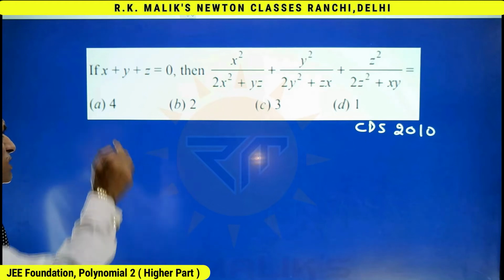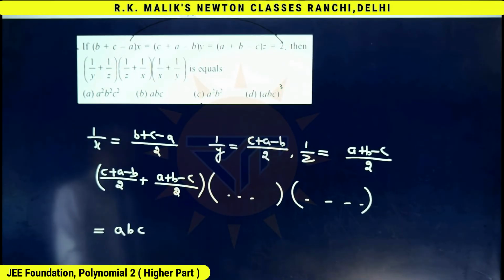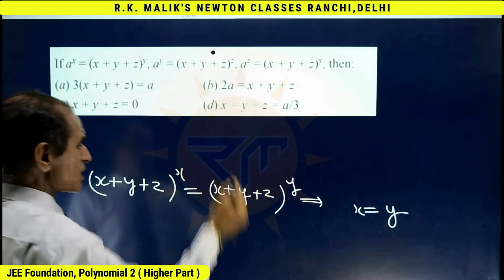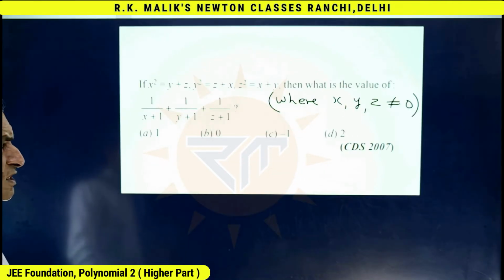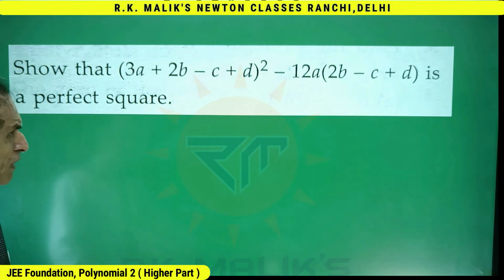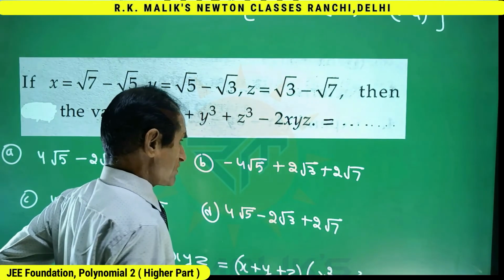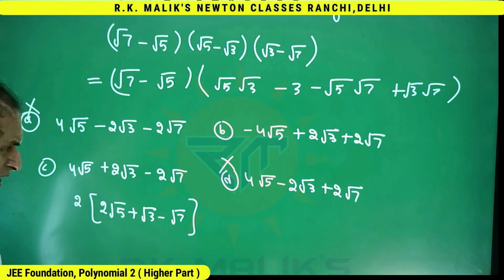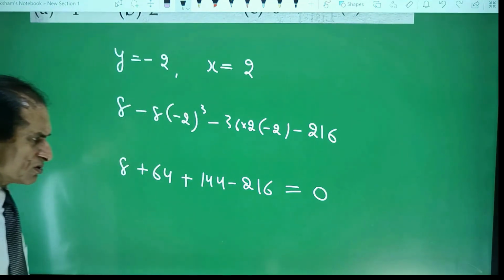JEE. Foundation, Polynomial, Lec. 2 ( Higher Part ) SMART SOLUTIONS.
This Video As Usual Contains Solutions  Which Can Be Called SMART SOLUTIONS.